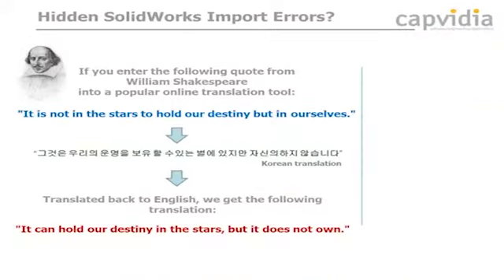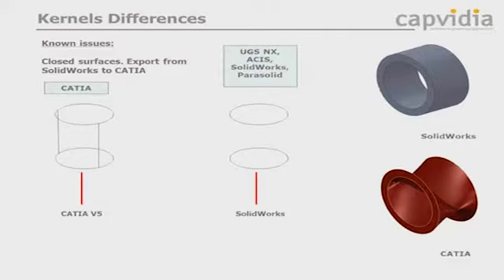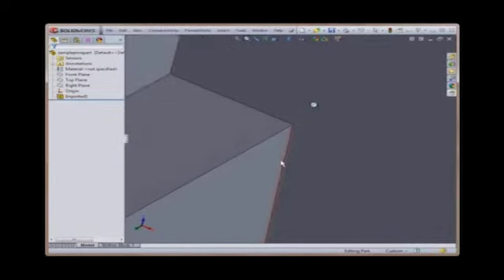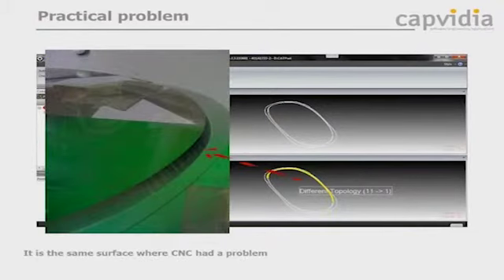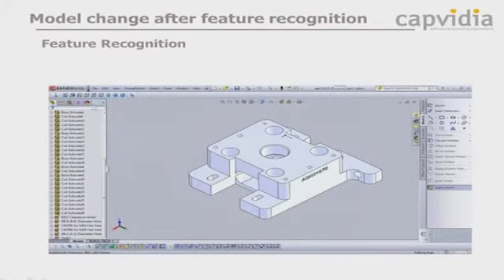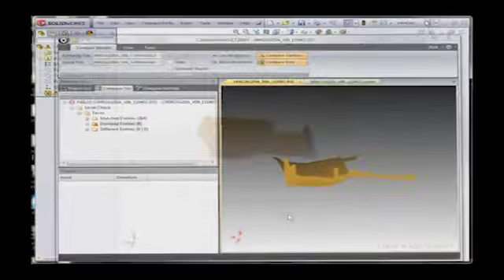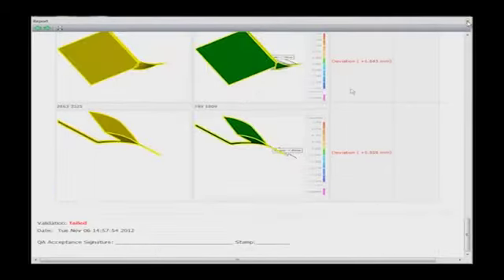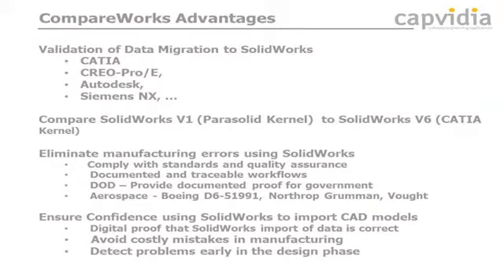How Hidden SolidWorks Import Errors Could Be Costing You a Fortune (Webinar)